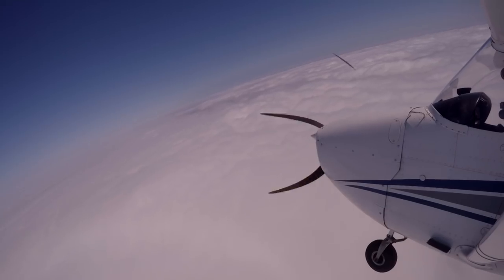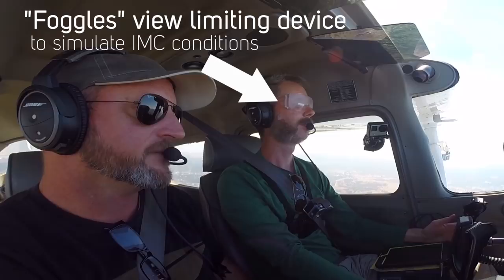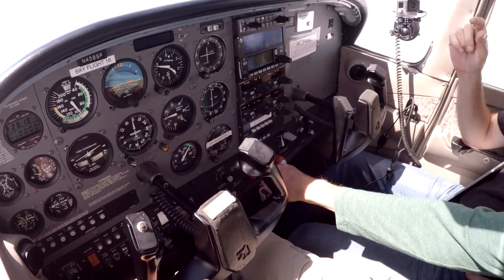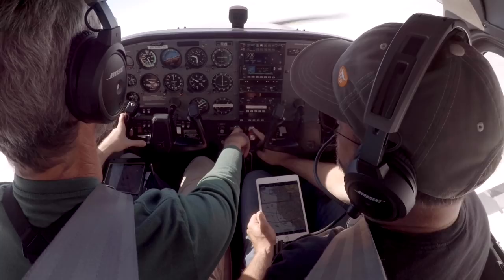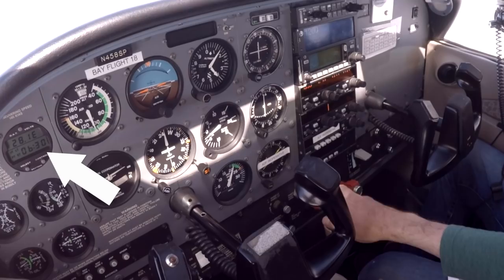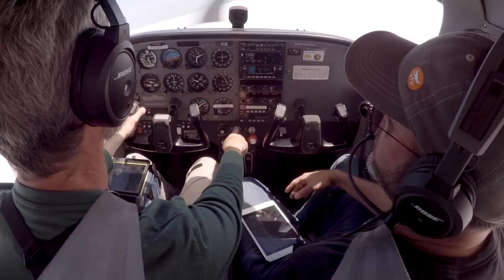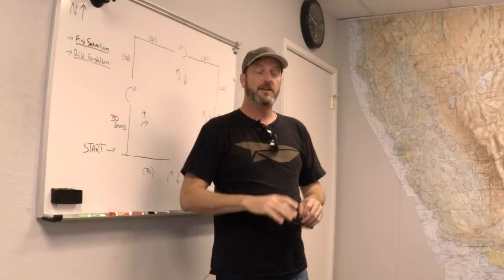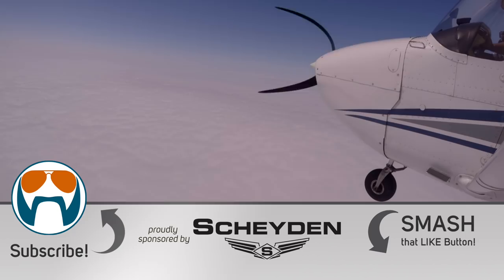IFR - Pushing my Limits - Flight Training VLOG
Instrument Flying - Multi Tasking is a muscle that you can make stronger!

Over 100 curated episodes, from Tail Wheel and Aerobatics, to IFR and WarBirds!
And an awesome monthly give away!

Huge thanks to Jason Miller for being willing to share this awesome training.

And an extra shout out to CloudAhoy for being a big part of helping to tell this fairly complicated story.
Their link is below as they have been a long time supportive sponsor,
but here it is again up here - absolutely the best flight debriefing tool available:

iCloth Avionics: